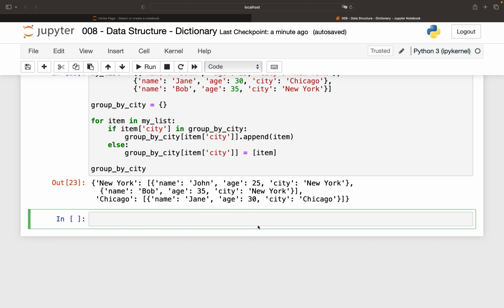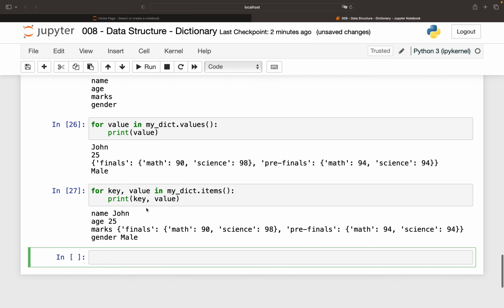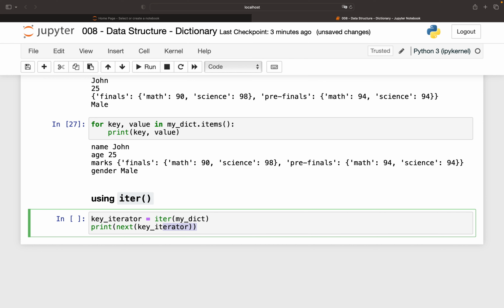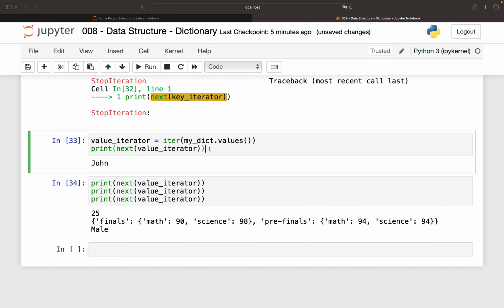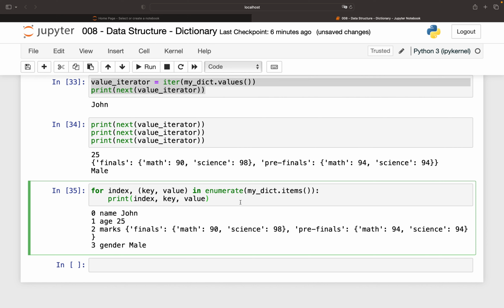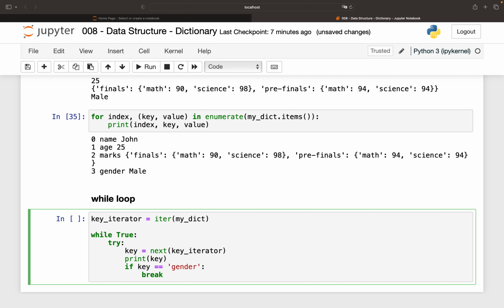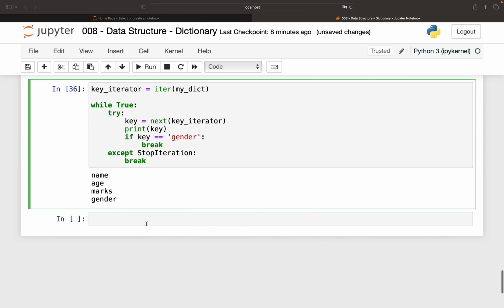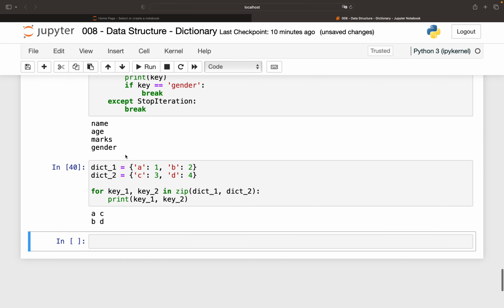084 - Iterate over Dictionary in Python